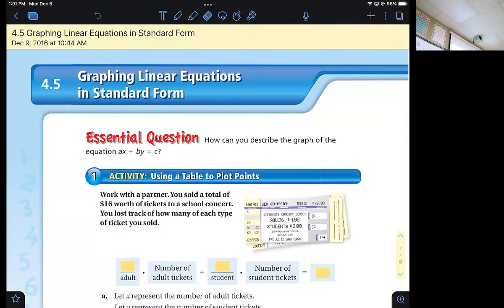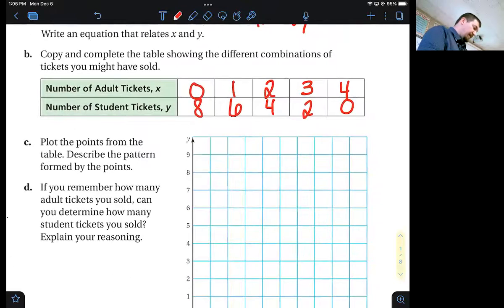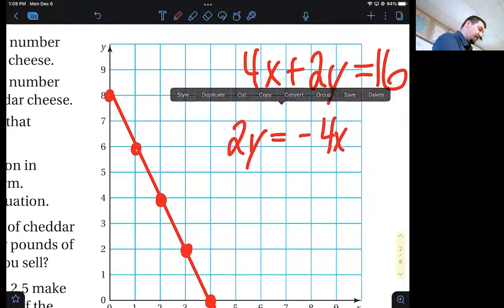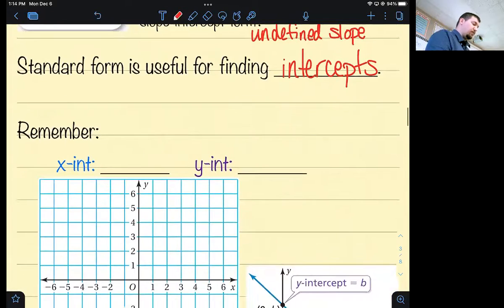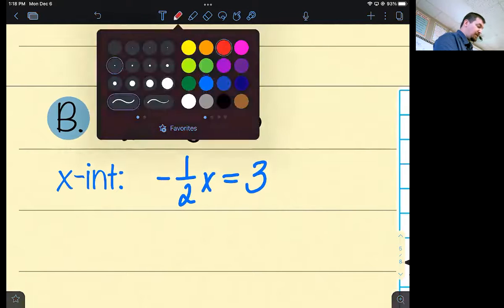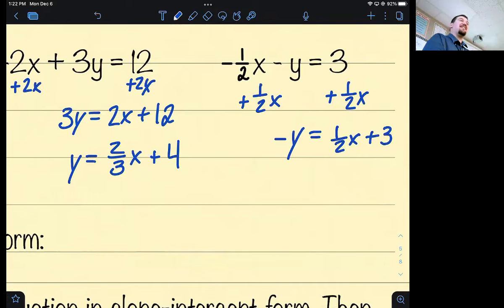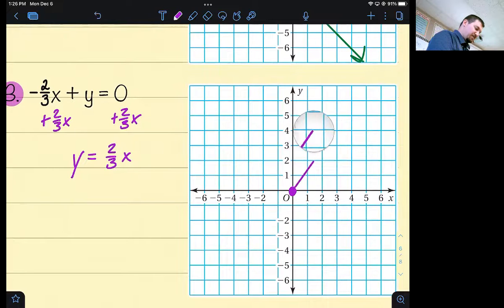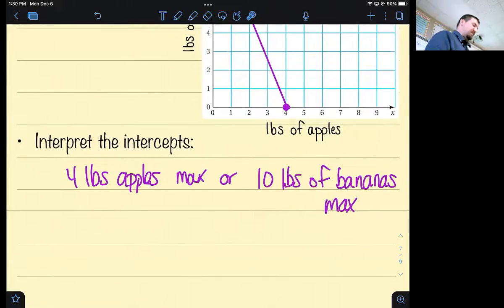4.5 Graphing Linear Equations in Standard Form